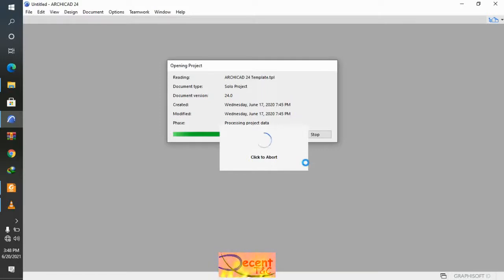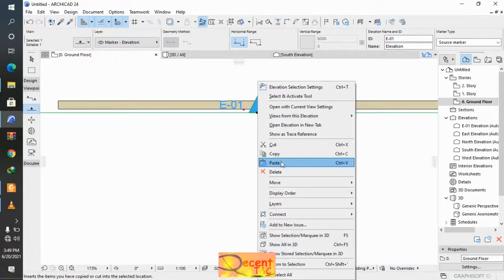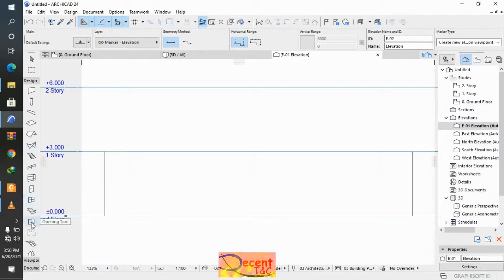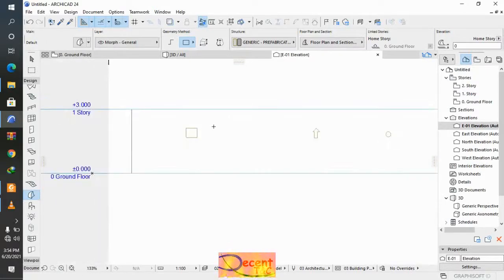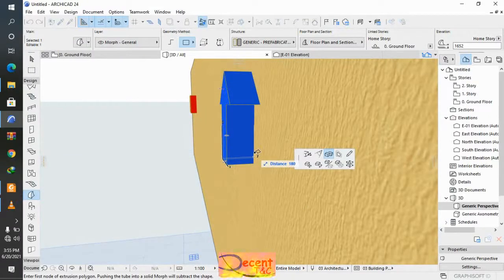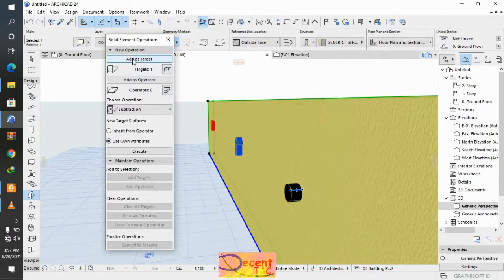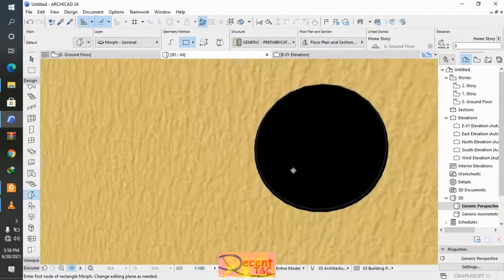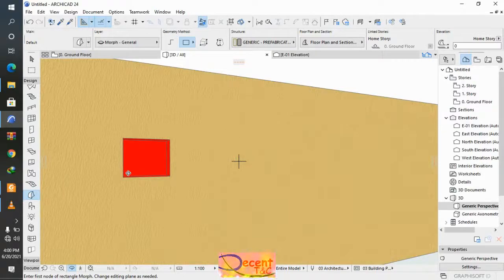Morph Tool: How to create a hole design in a wall with morph tool in ArchiCAD 24 Tutorial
This video will show you How to create a hole design in a wall with morph tool in ArchiCAD 24 Tutorial as beginner. ( if you are a beginner from scratch)